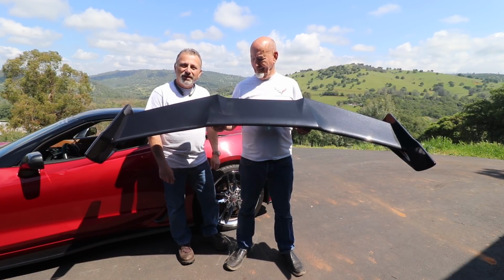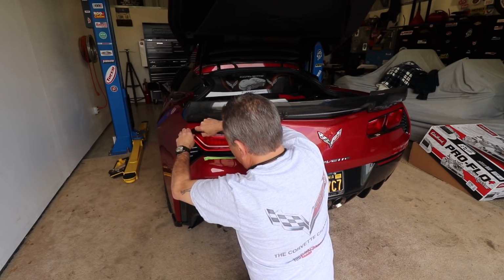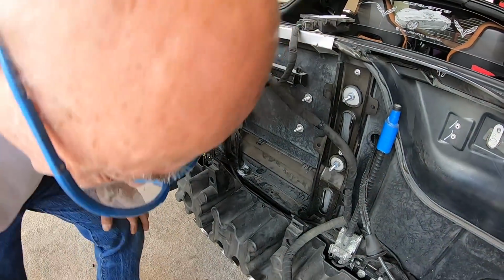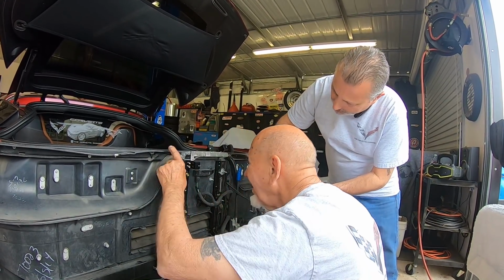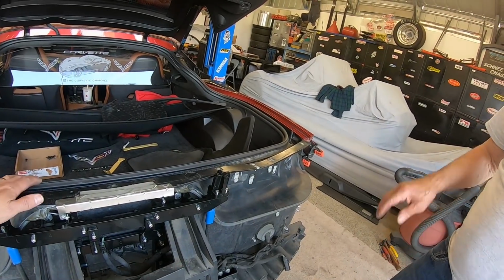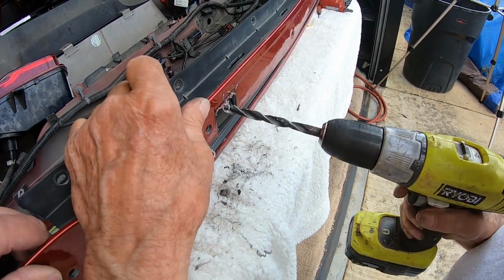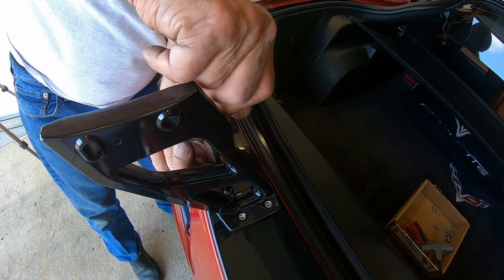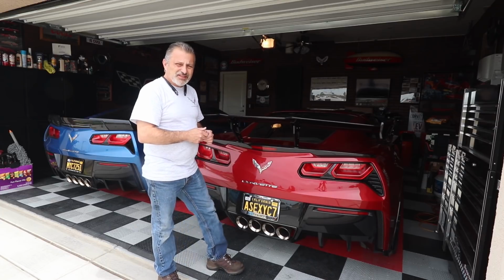How to Install the New ZR 1 Wing From Extreme Online Store On A C7 Corvette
In this Video we show you How to Install the New ZR 1 Wing From Extreme Online Store On My C7 Corvette.
This Wing is a Prototype that is about to go on sale and we test the kit to see how it works and it Installed Perfectly and Looks Awesome.
I am so Happy with how it made my Corvette look.